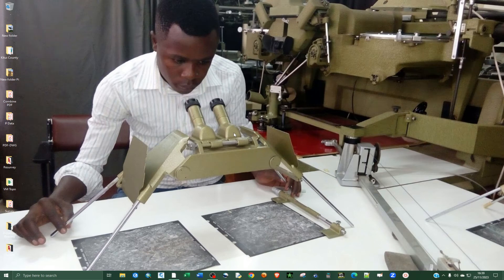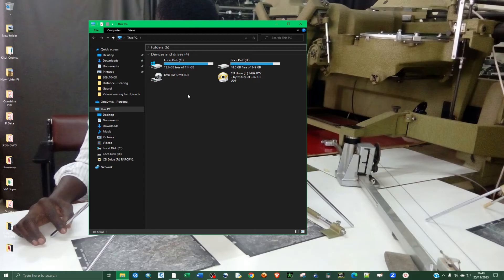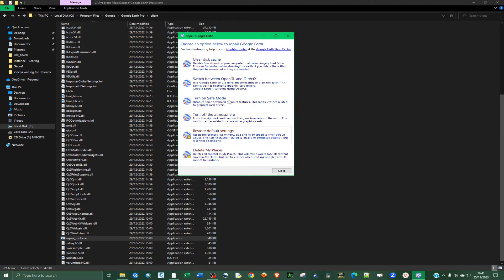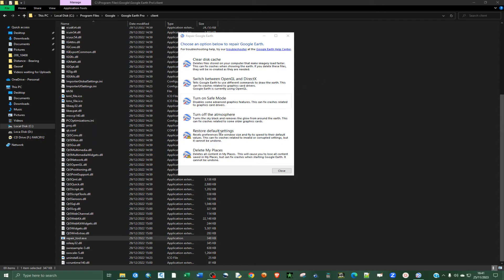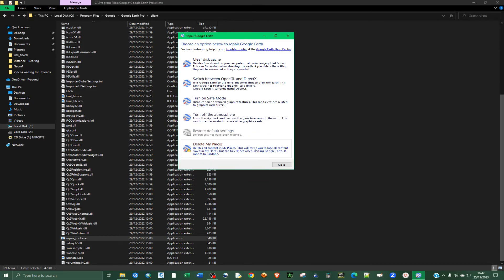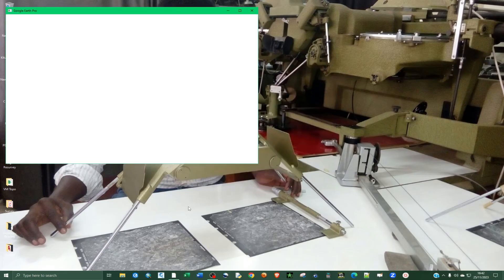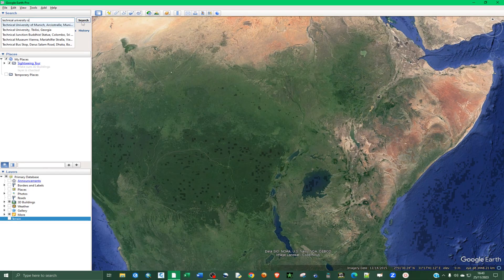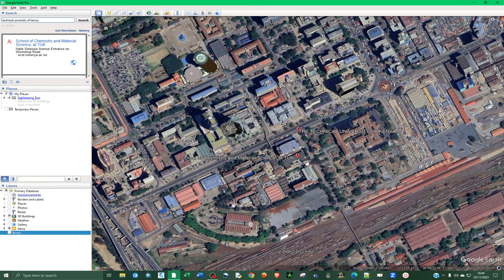How to Repair Google Earth Pro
Learn how to repair your Google Earth Pro application using the Google Earth repair tool. It helps in clearing cache, reset the Google earth application and so on.